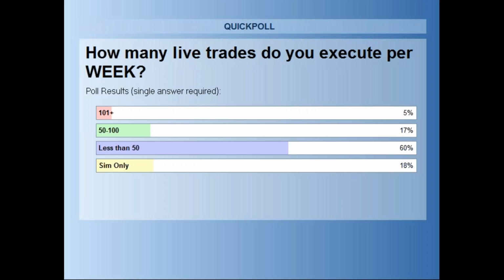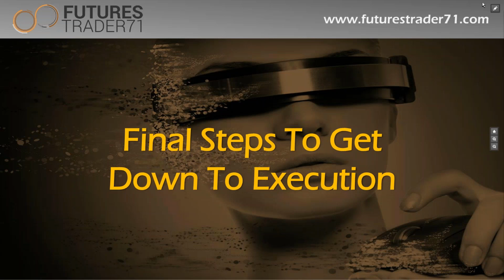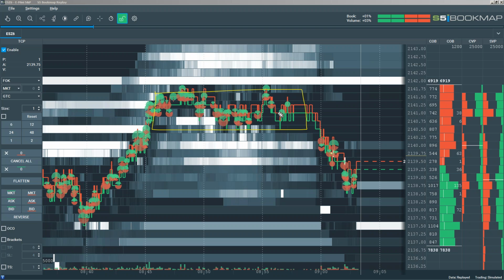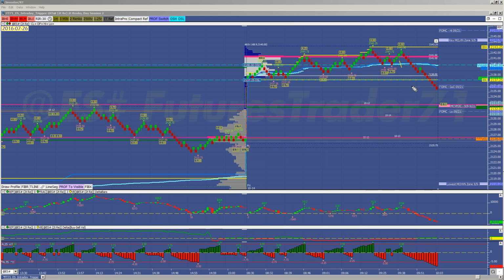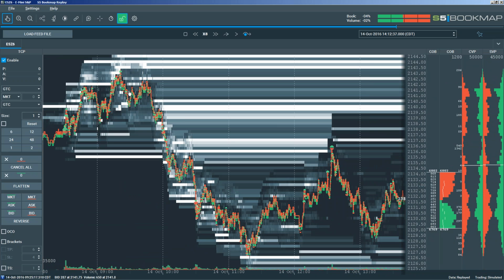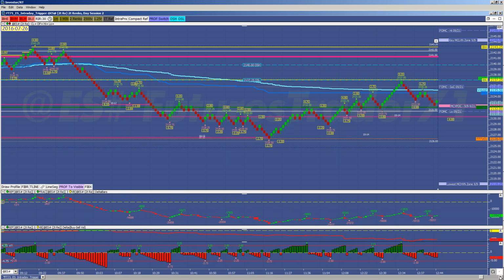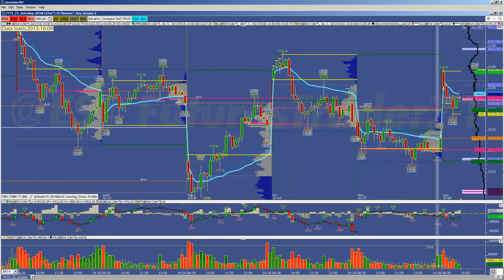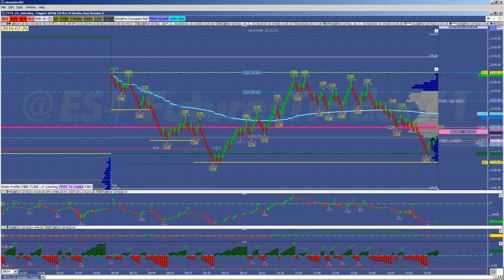FuturesTrader71: Tying it all Together with Trade Execution (part 4 of 4)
The title for this event is "Tying it all Together with Trade Execution", the last piece of the puzzle in this series.

Bullet points include:
- Pinning down your Trading Technique
- Seeing your performance and the markets with the right Trading Mindset
- Simplifying and raising your focus with Trading Habits
- Final steps to get down to Trade Execution
- Reading the market’s intentions
- Identifying and stalking trades
- Identify risk and its value
- Executing with protection
- Managing yourself during the trade
- Exiting and completing the cycle
- Good trades that will cost you
- Where your focus should be